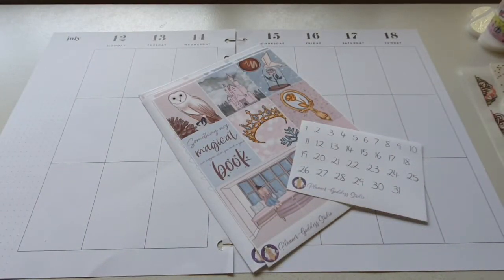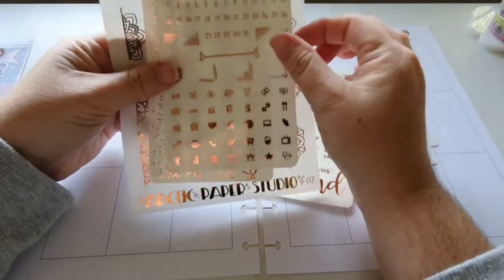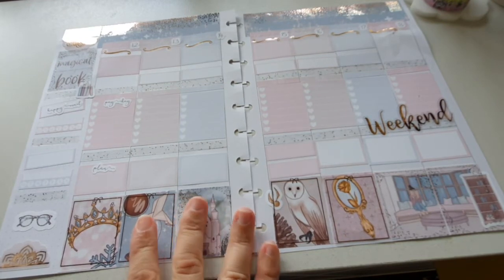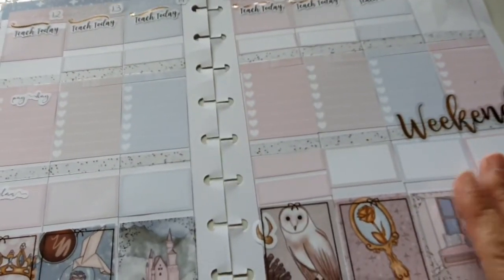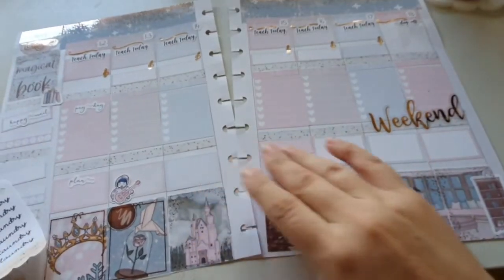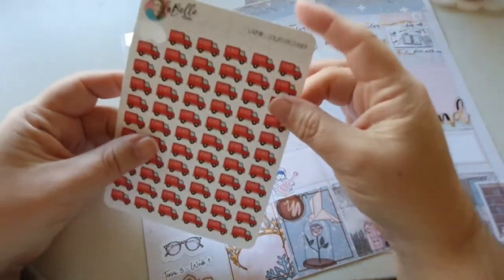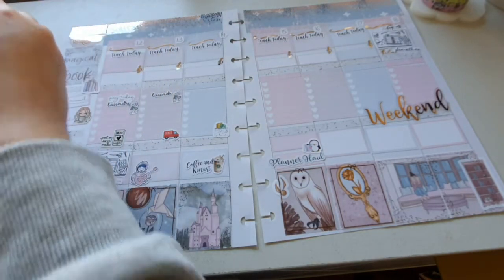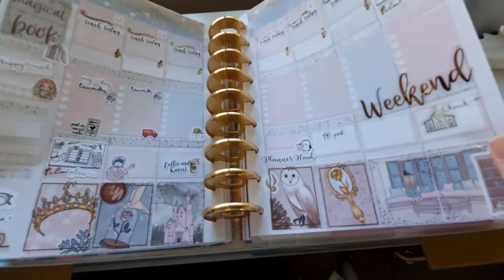Plan with Me July 12-18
join me as i plan my week using a kit from Planner Goddess Studio

PR code Evie10